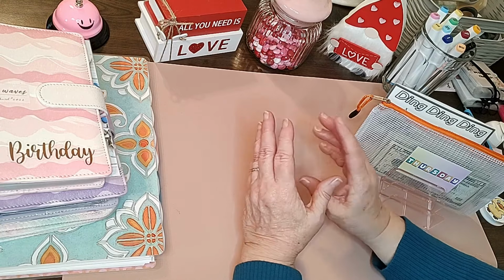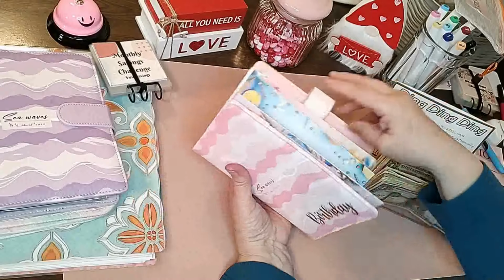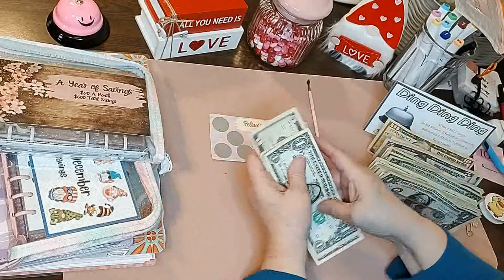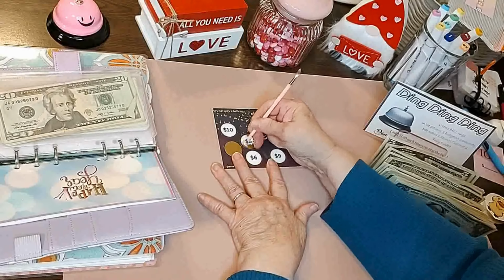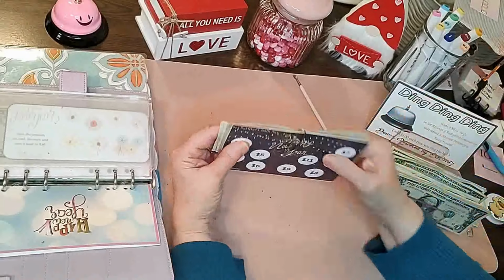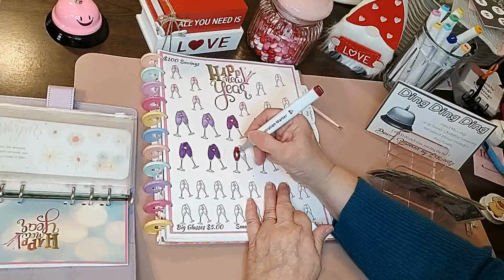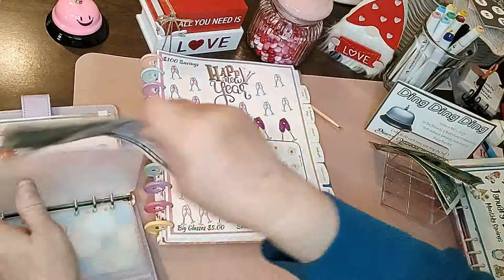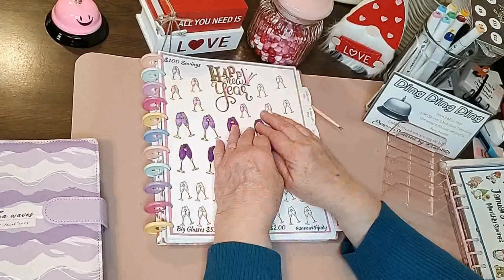Cash Stuffing | Savings Challenges | Monthly, Birthday, and Holiday Binder Cash Stuffing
Please check my playlist for savings challenges, grocery hauls, and tips on saving money.

Freebies For Fun:
Bring On The New Year: